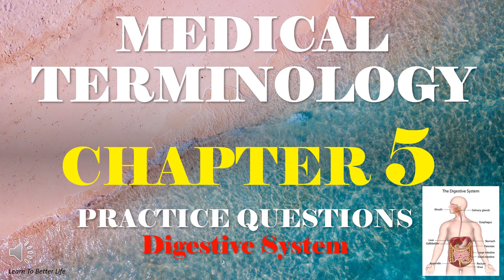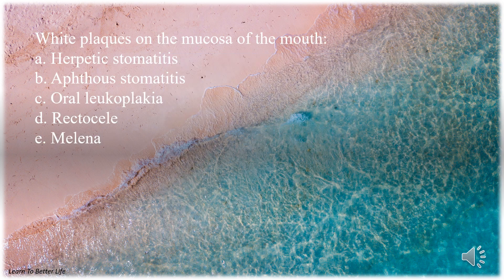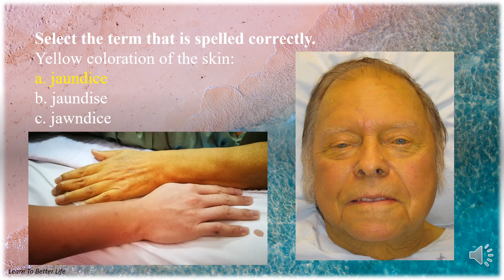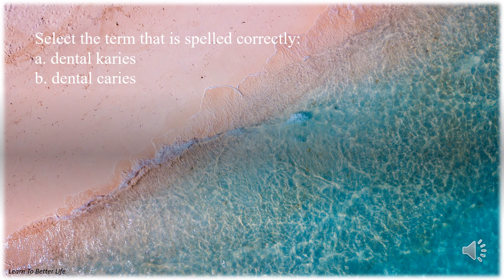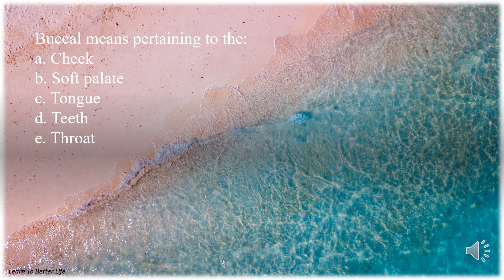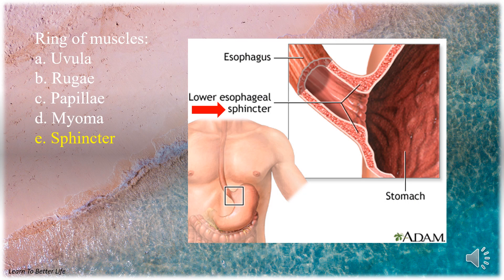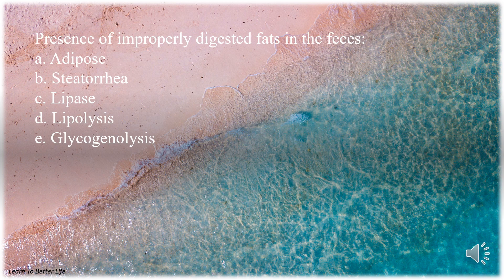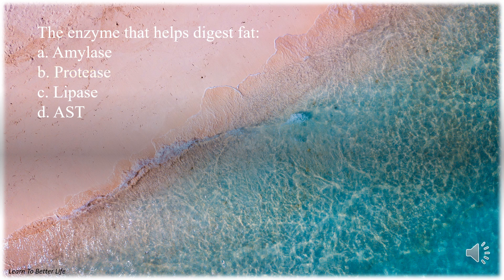Medical Terminology Chapter 5: Digestive System practice questions